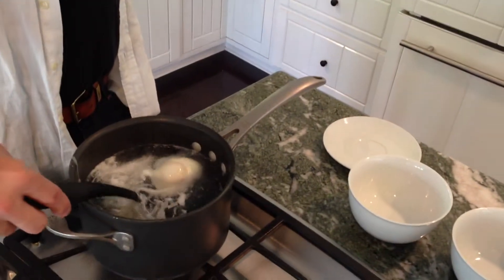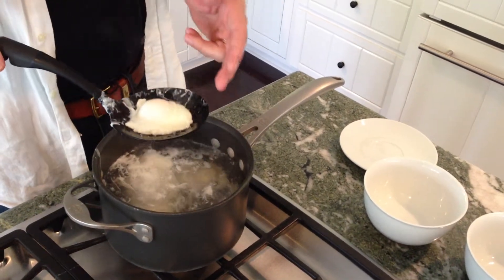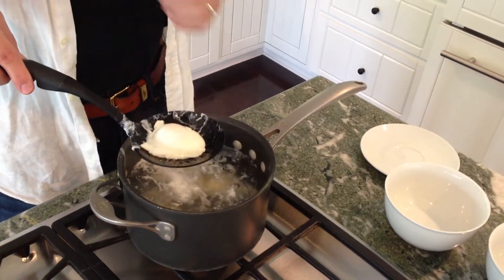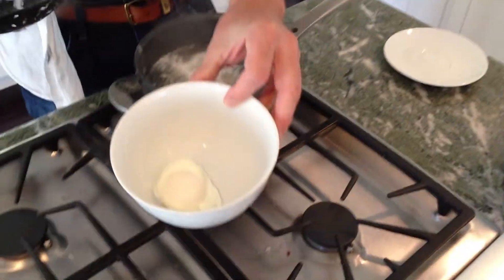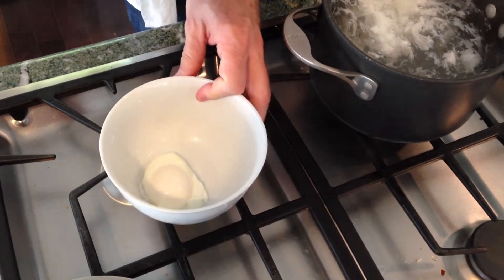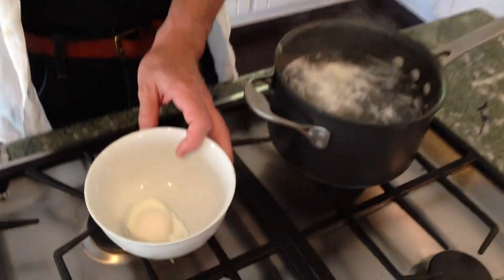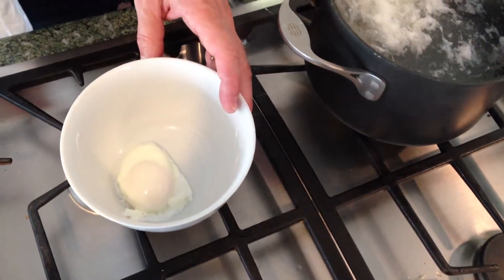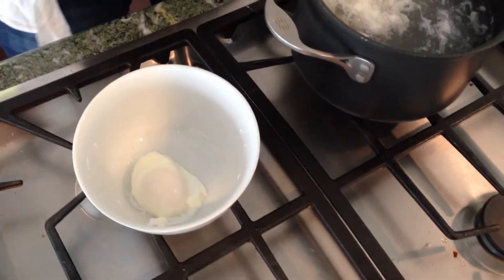Barefoot in the Kitchen - Perfectly Poached Eggs Part 2